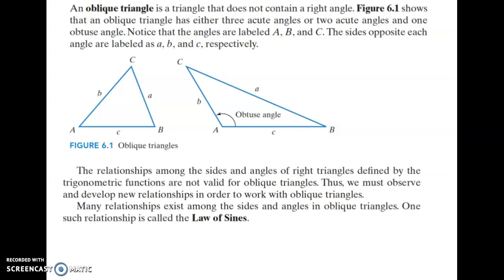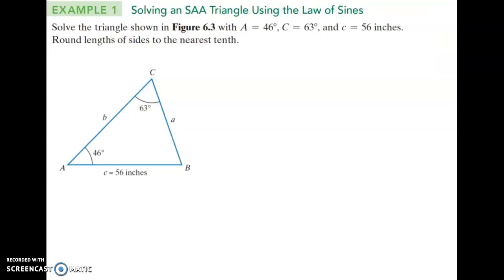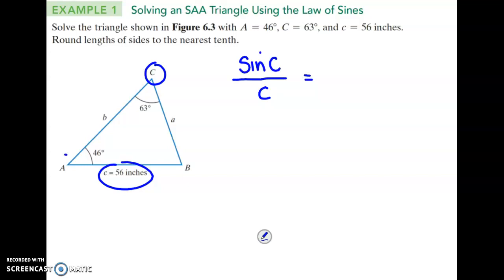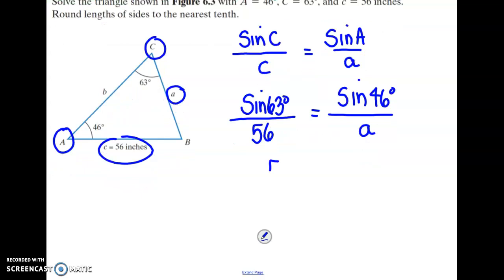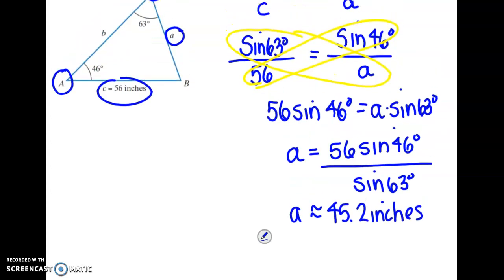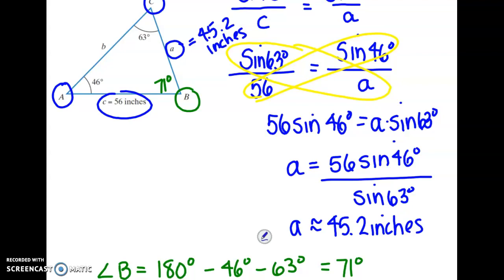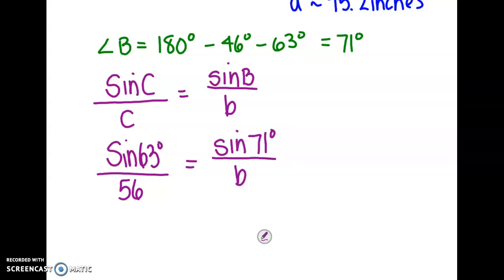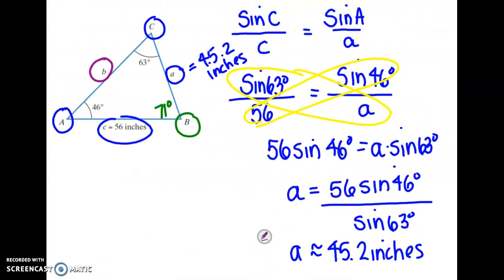Law of Sines Video 1